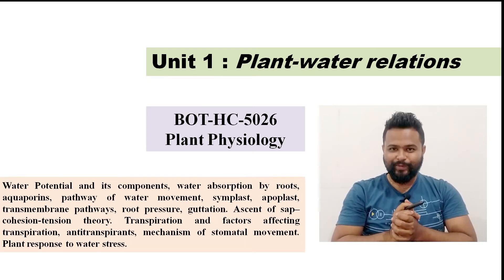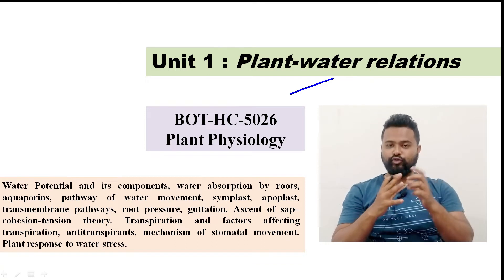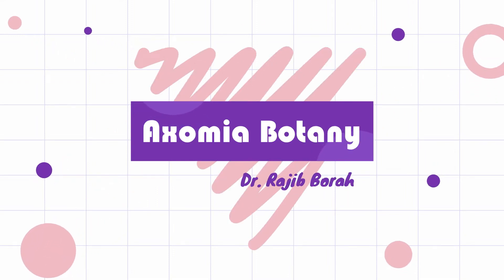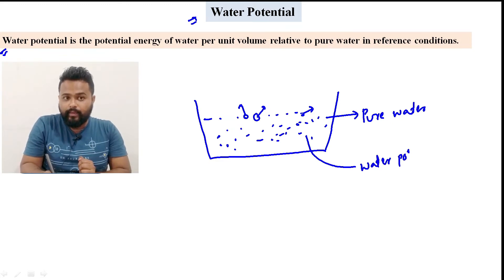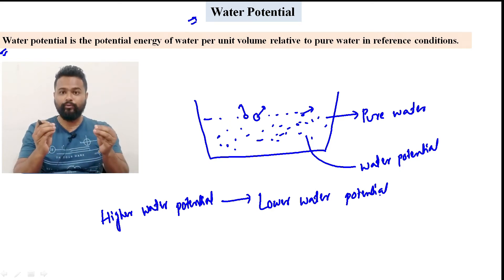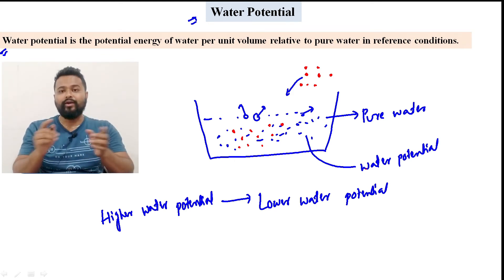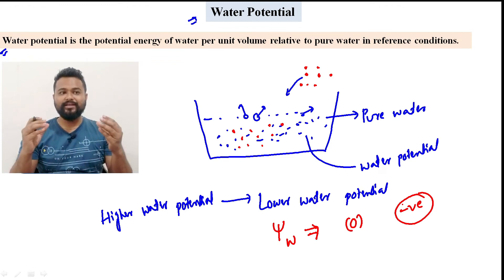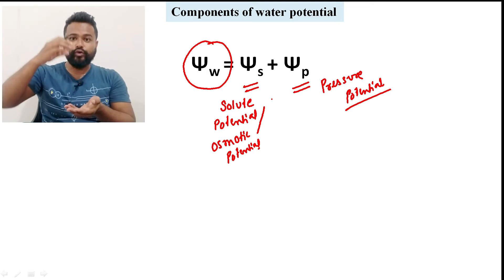L1 Plant Physiology | Water potential |Bsc Botany |Dr. Rajib Borah| Axomia Botany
Learn the concept of water potential in detail.